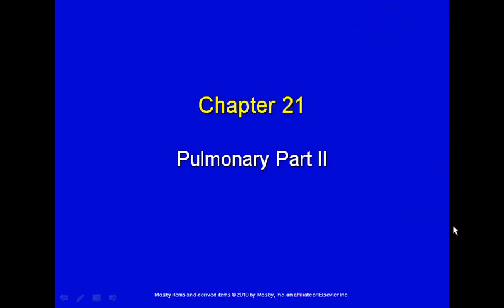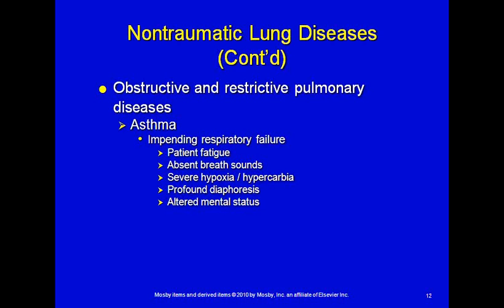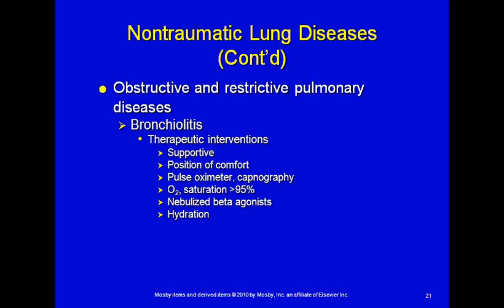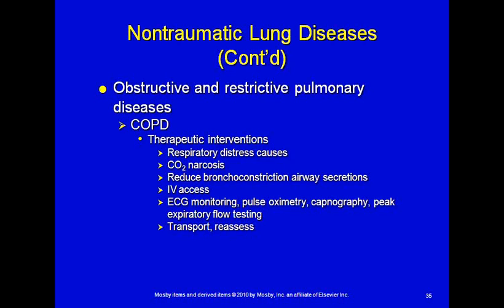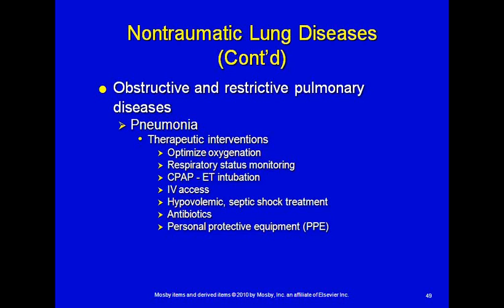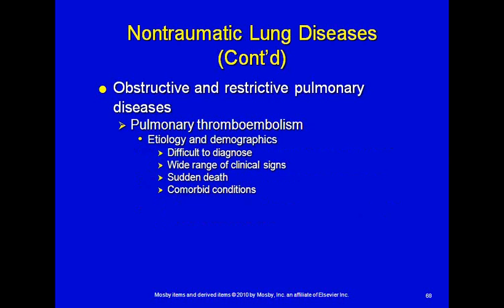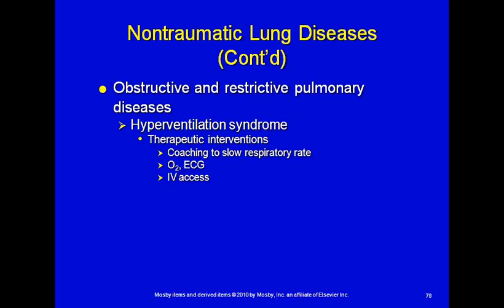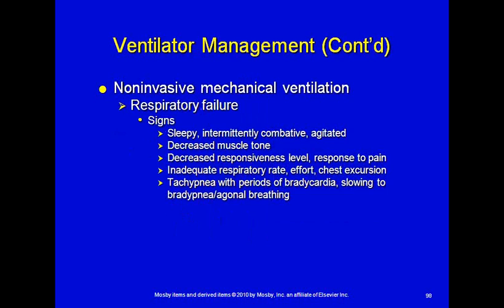Pulmonology (airway) for the Paramedic Part II